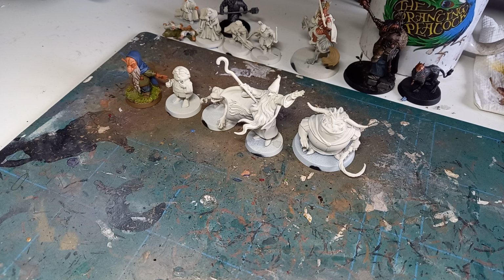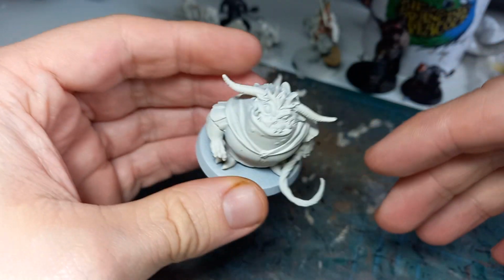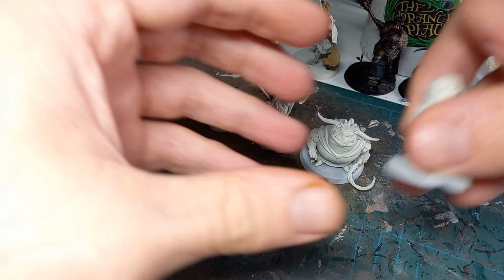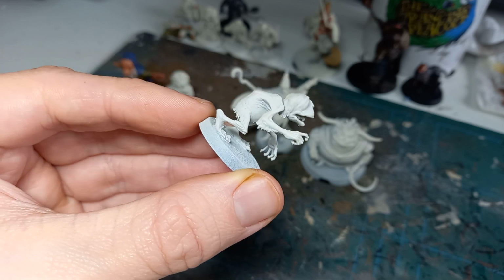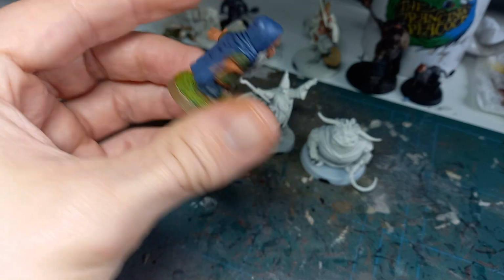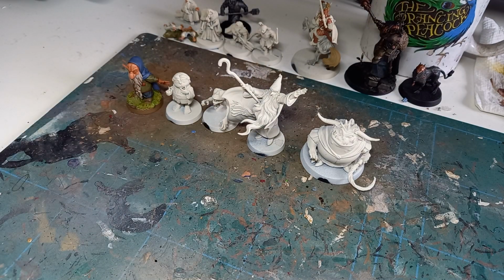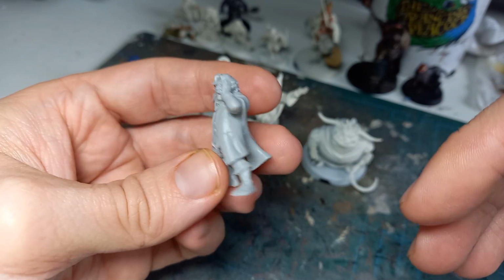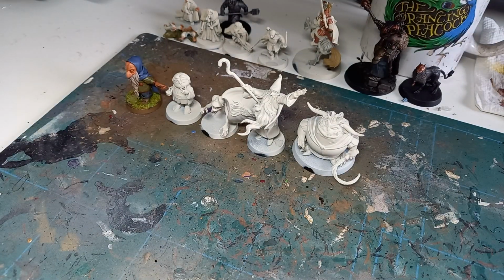Reviewing Hobbit 1977 Rankin & Bass Miniatures | Hobby Chat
I recently snapped up some awesome Rankin & Bass-inspired Hobbit miniatures from RN Estudio and printed by 3Den Resin Prints. I thought they were so nice that I would do a little review of them so you can see if, as a collector, you want to add them to your own hobby haul.

► 3Den Resin Prints

I really like the miniatures for Thorin, Bilbo, Gandalf, Gollum and the Goblin although I have now seen an Orc Captain is coming out as well! If you're a Middle-earth miniatures fan then these might want to get slotted into your collection.